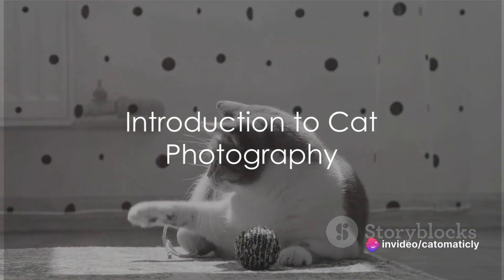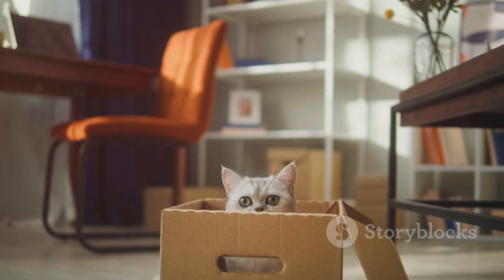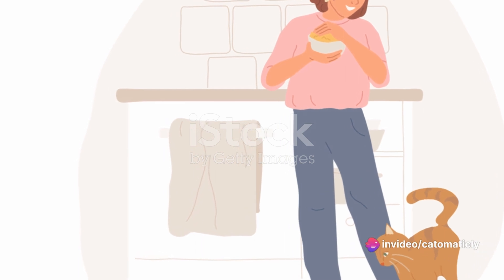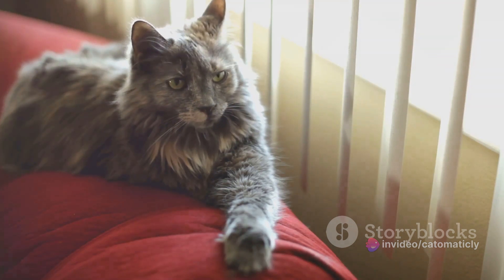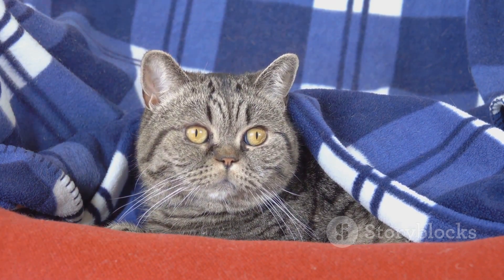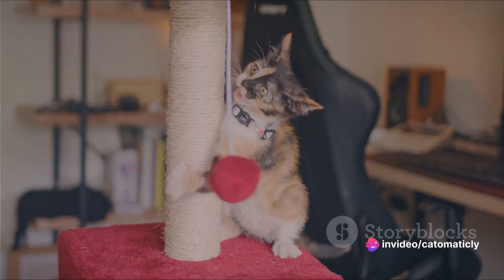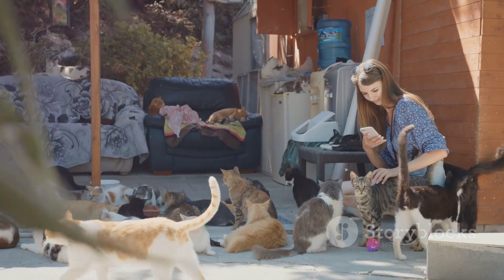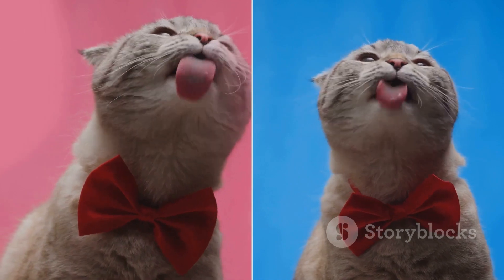Purr fect Shots Cat Photography Tips for Capturing Cutest Moments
In this adorable video, we're sharing our top cat photography tips to help you capture the cutest moments of your furry friend! 🐾 Whether you're an experienced photographer or just starting out, we've got you covered with expert advice and personal experiences. Learn how to perfect lighting, composition, and timing to create purr-fect portraits of your cat. 📸🐱 Don't miss out on this fun and informative video that will leave you saying "meow-some!" 😺💕

OUTLINE:

00:00:00 Introduction to Cat Photography
00:00:52 Understanding Your Cat's Behavior
00:02:50 Choosing the Right Equipment
00:04:43 Setting the Scene for Your Cat
00:06:32 Editing Your Cat Photos
00:08:20 Conclusion and Recap